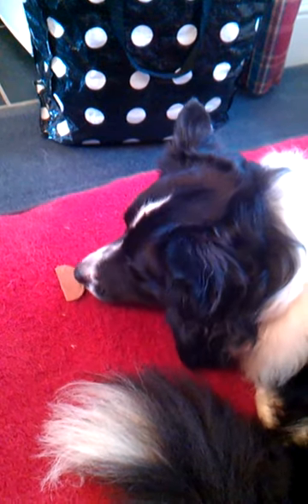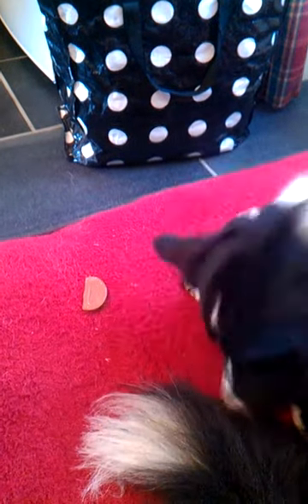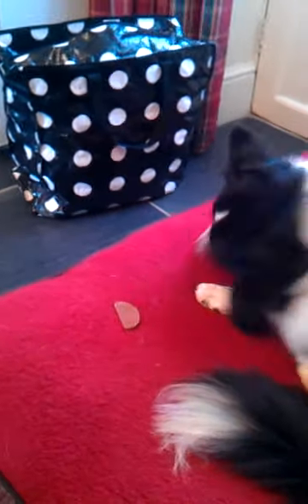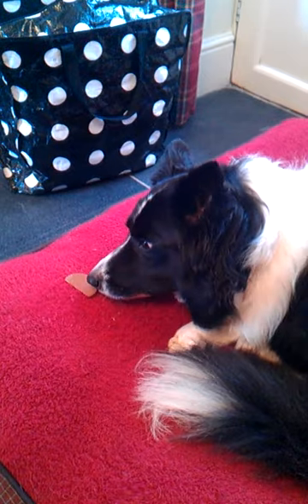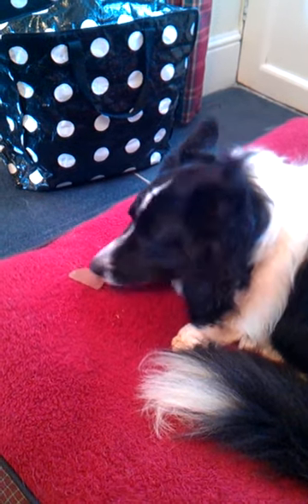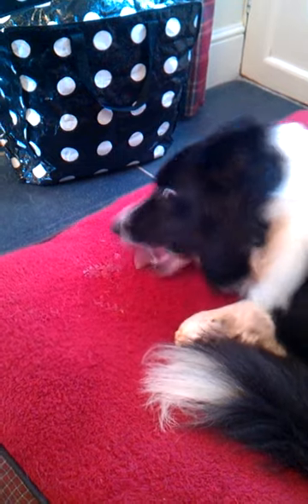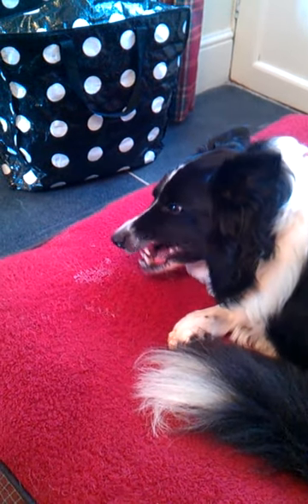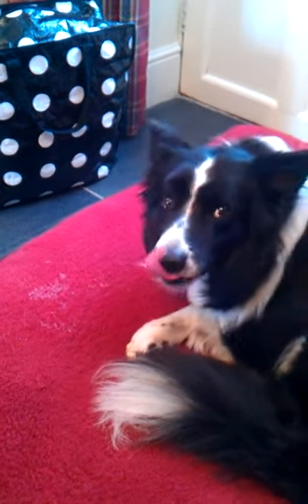Funny collie with orange chocolate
Dogs don't like citrus but love chocolate! Watch my daft dog overcome his instinct to eat the chocolate. Really funny :)